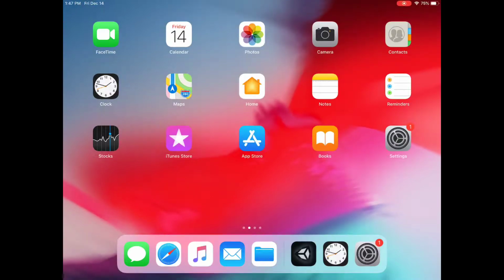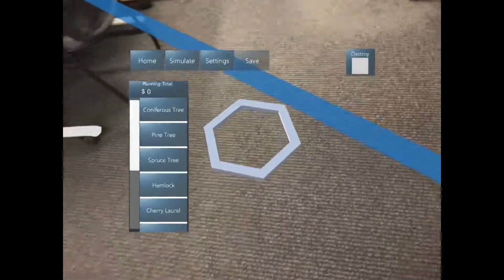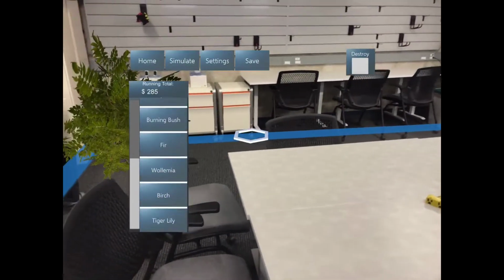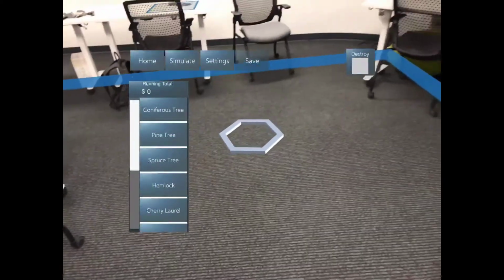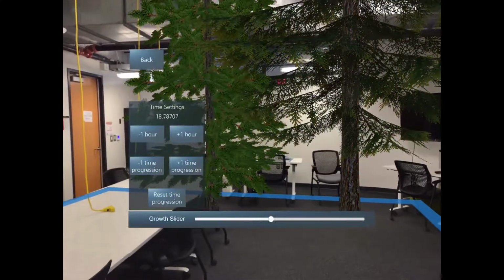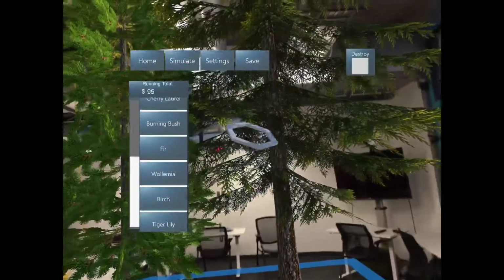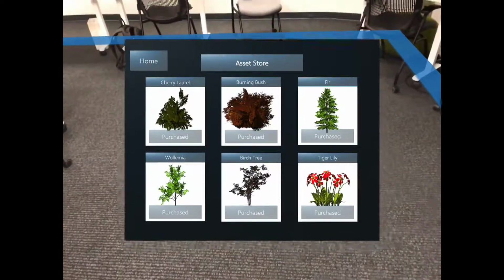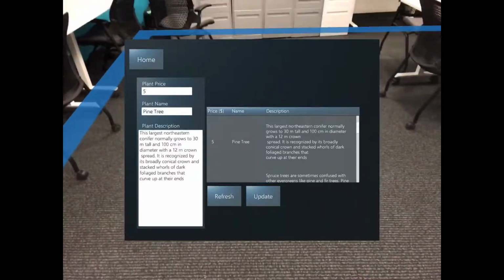Landscape ARchitect Final Capstone Demo on iPad Pro (By: Derek Ford & Alex Bakelaar)